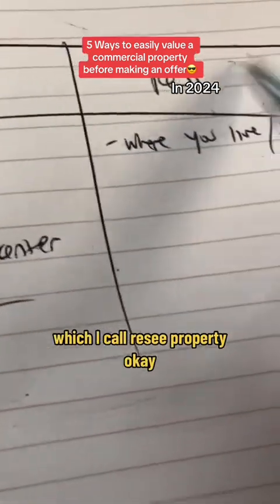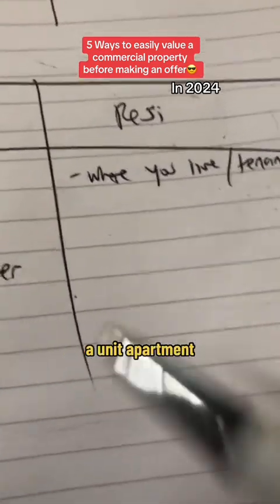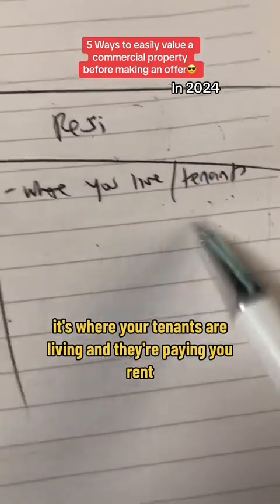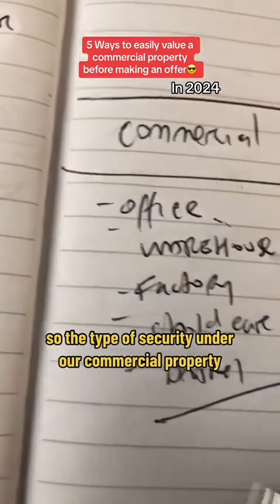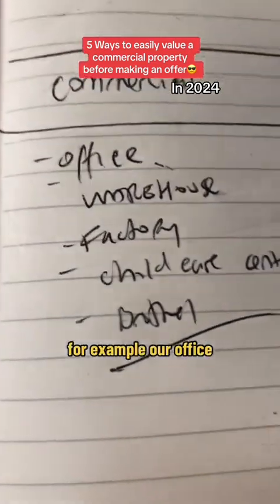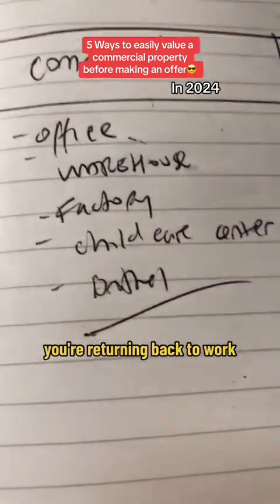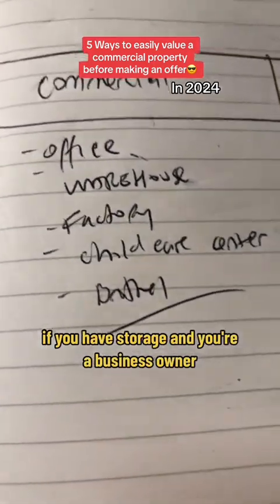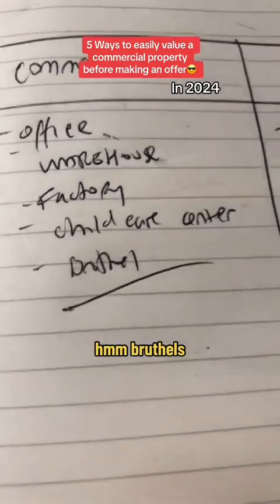Commercial Property Hacks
Looking to buy commercial property?? 🤔